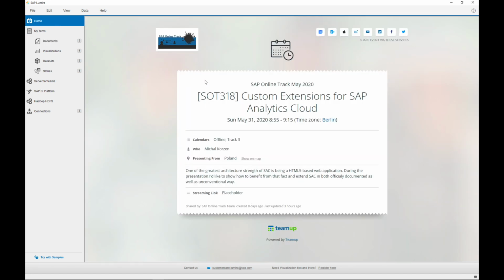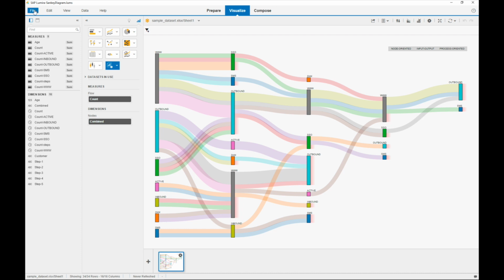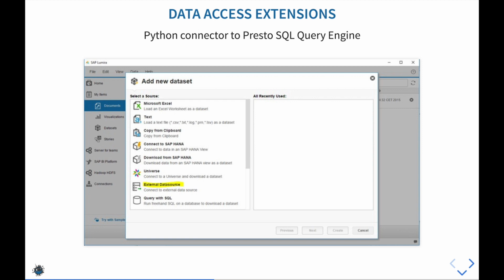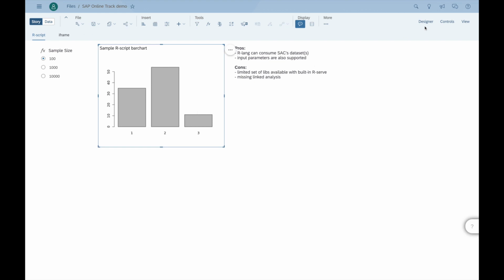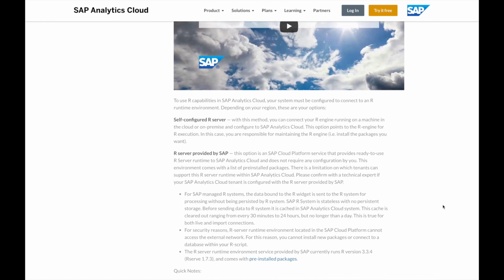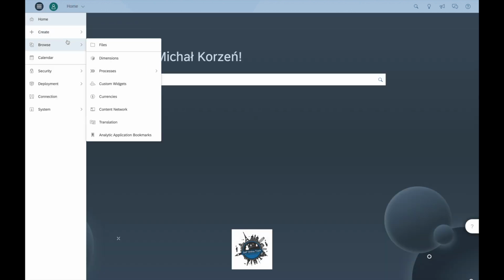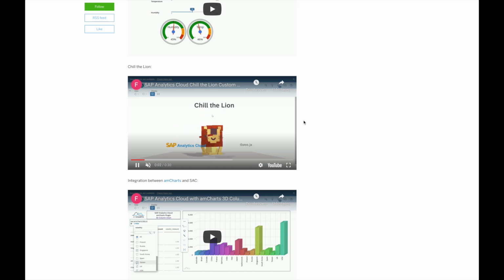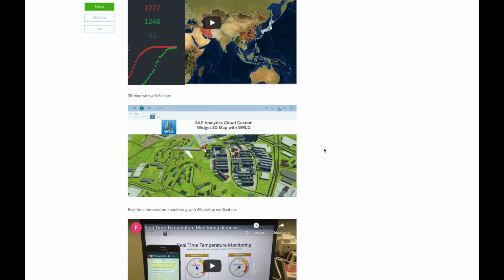[SOT318] Custom Extensions for SAP Analytics Cloud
(Michal Korzen)
One of the greatest architecture strength of SAC is being a HTML5-based web application. During the presentation I'd like to show how to benefit from that fact and extend SAC in both officialy documented as well as unconventional way.